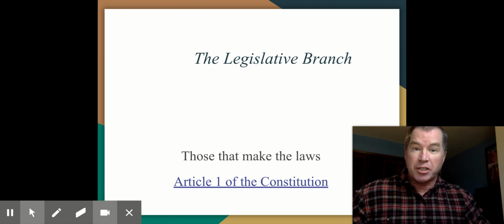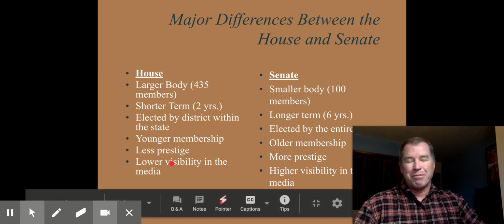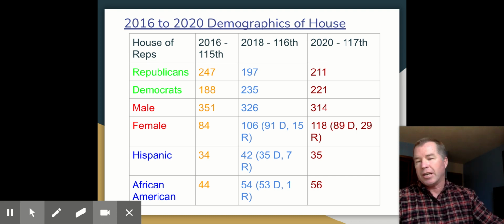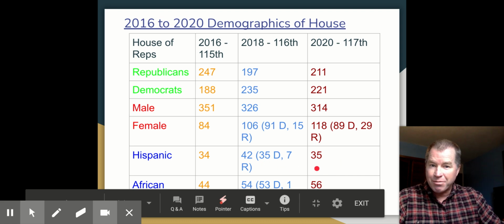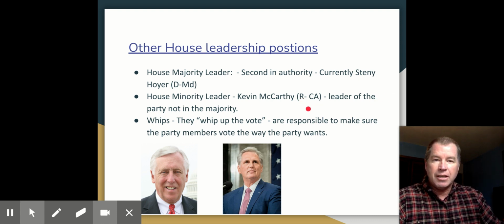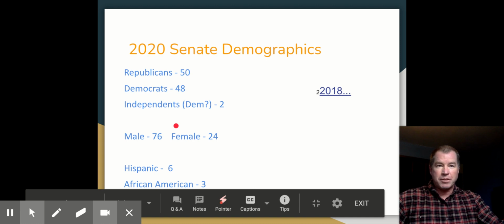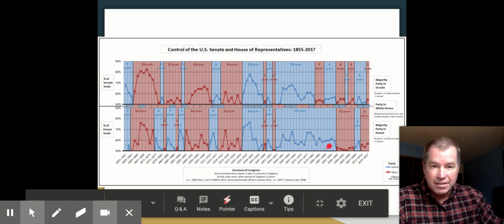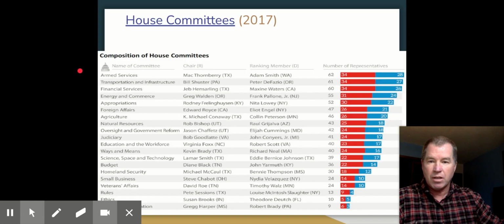The Legislative Branch - Google Slides